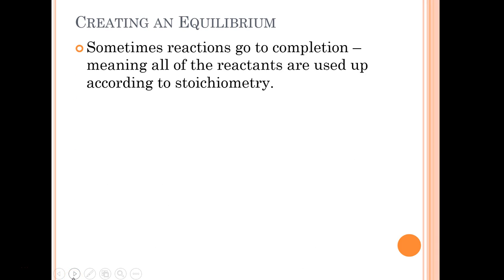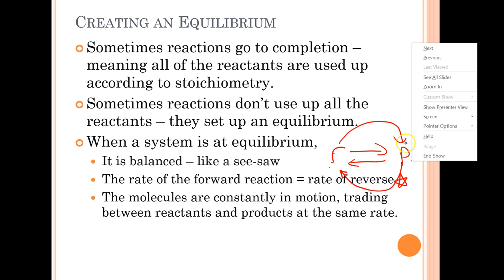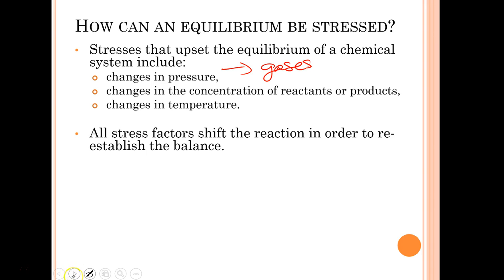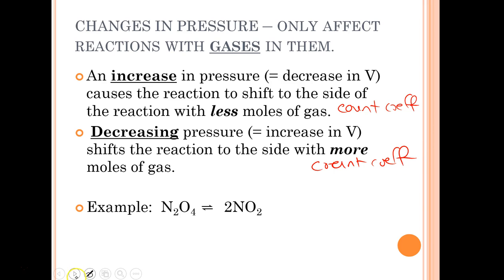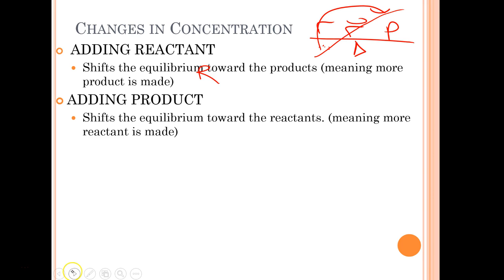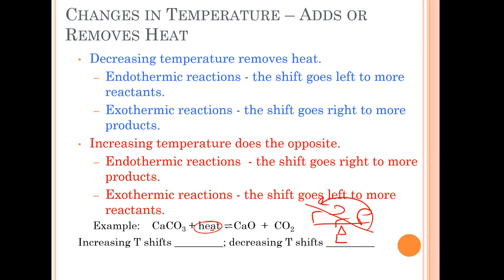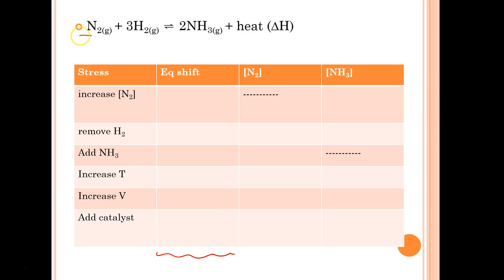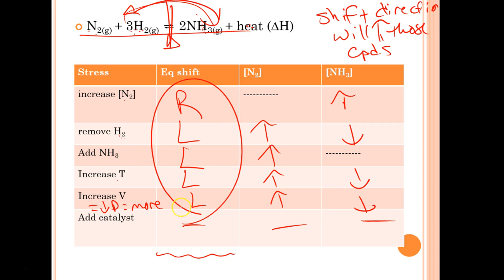17 2 Le Chatelier